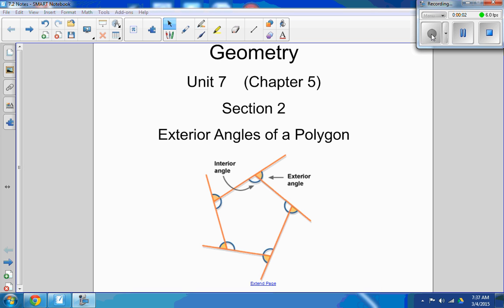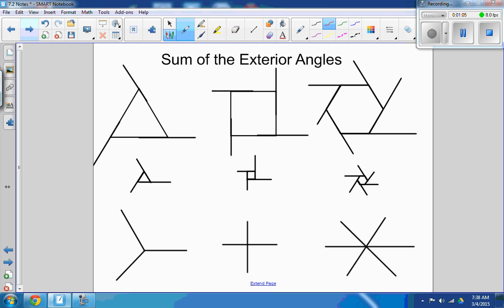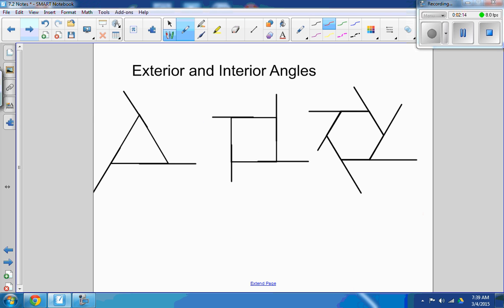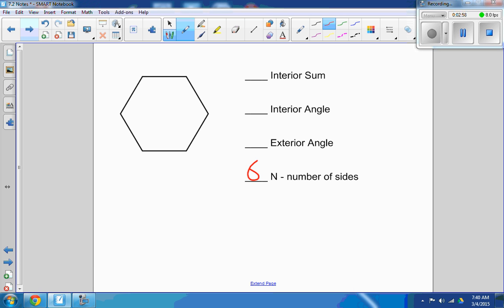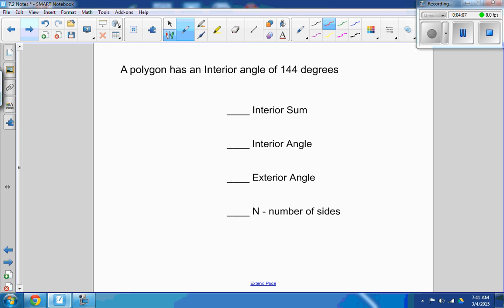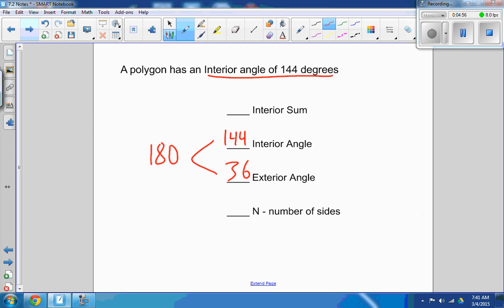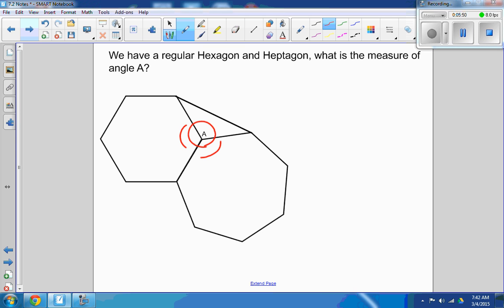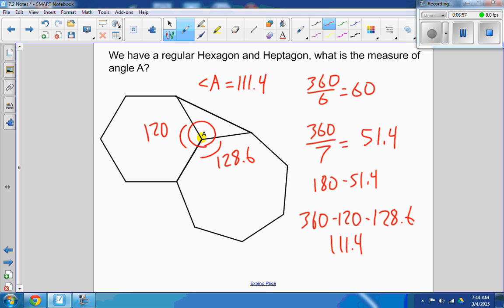7 2 Video